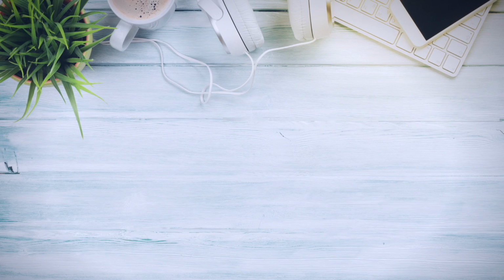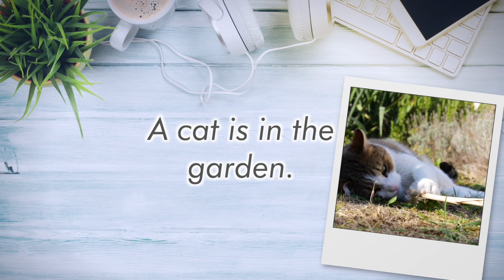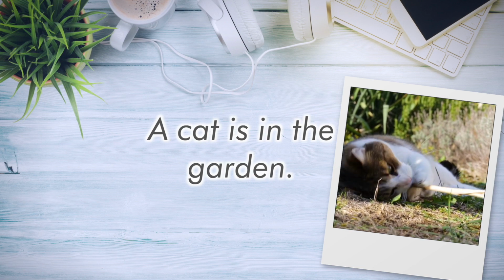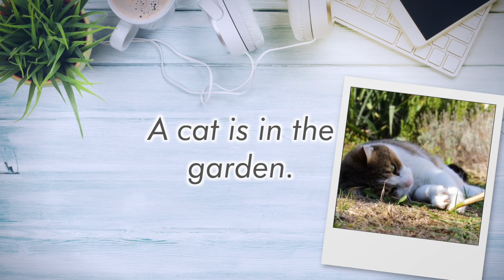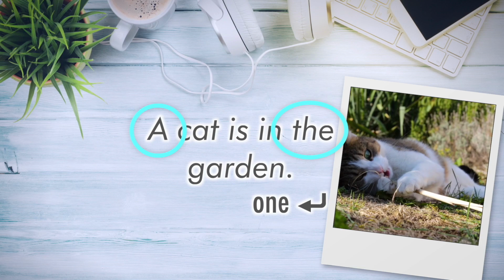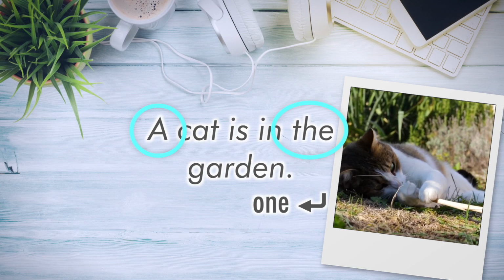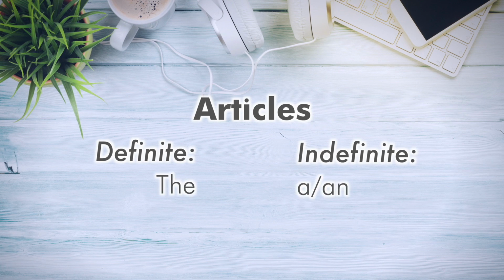English Grammar: Articles | How to Use 'A' & 'THE' in English | Countable & Uncountable Nouns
Learn how to use 'a' and 'the' in English.

0:00 Countable & Uncountable Nouns
1:28 The with Plurals
4:08 What the Listener Knows
5:06 The Car
5:55 Go to the Toilet
7:08 Go to School
8:18 A Beer
8:42 Things & Places
9:05 The UK
10:11 Like & Subscribe!